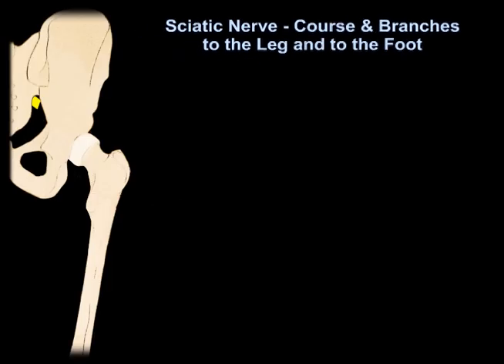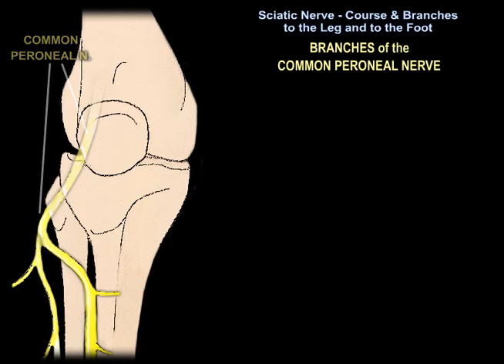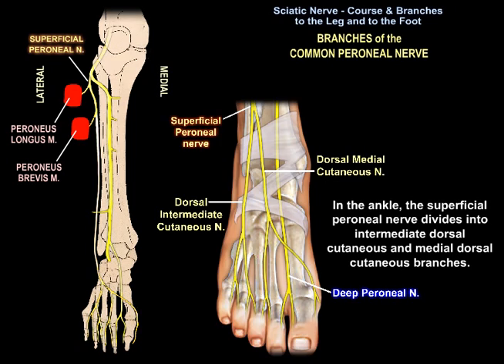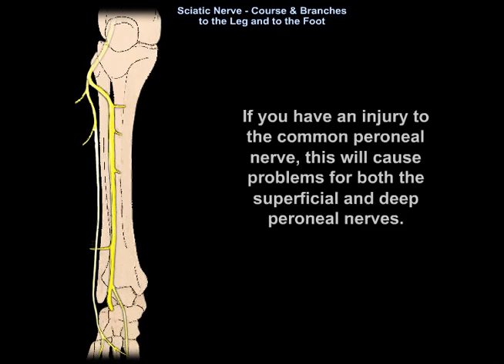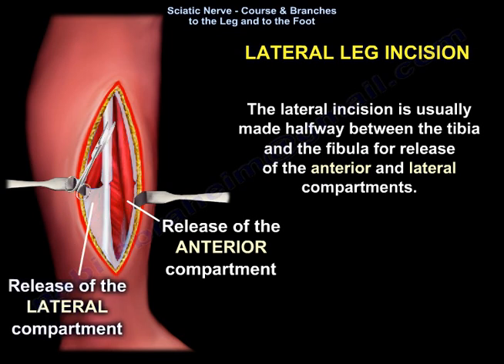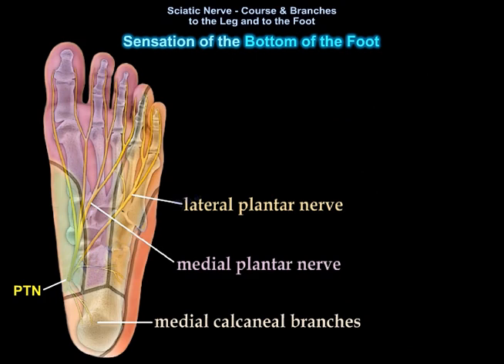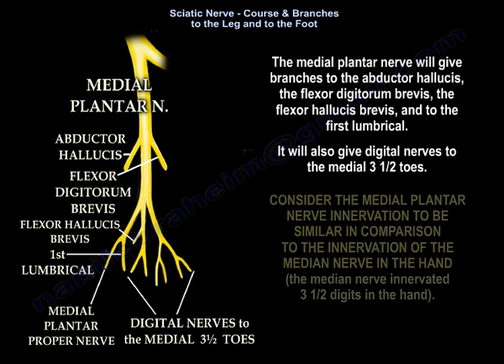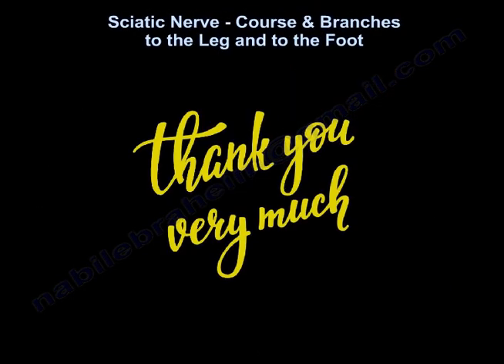Sciatic Nerve Course, Branches to Lower Leg & Foot- Everything You Need To Know - Dr. Nabil Ebraheim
Dr. Ebraheim’s educational animated video describes the sciatic nerve - origin and its course down to the lower extremity and into the foot.